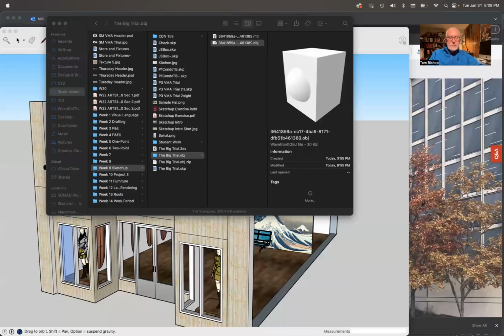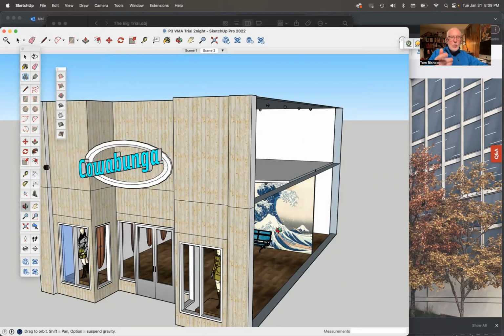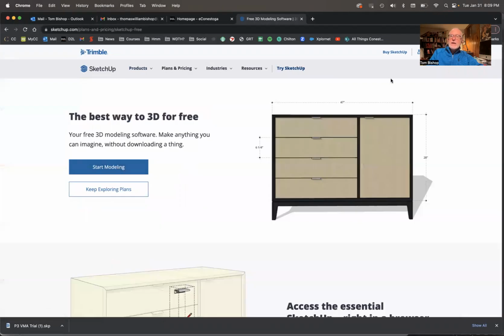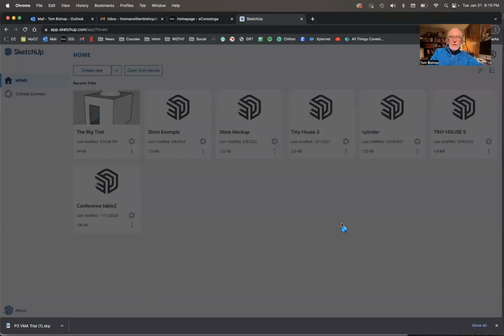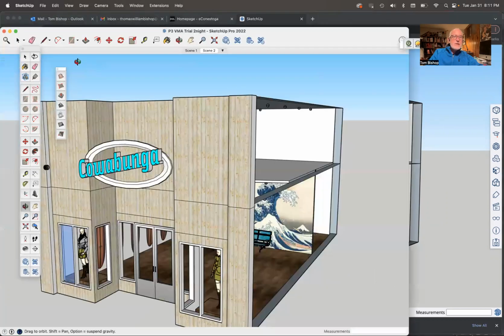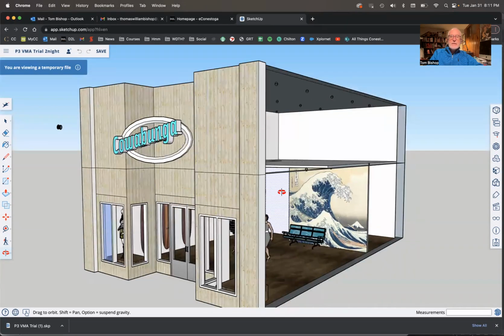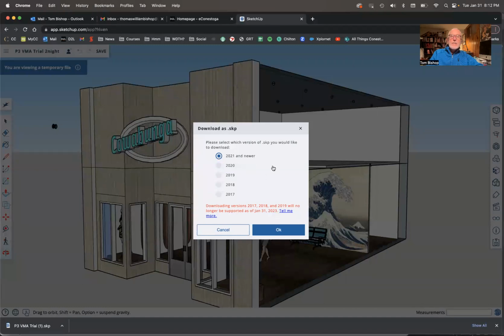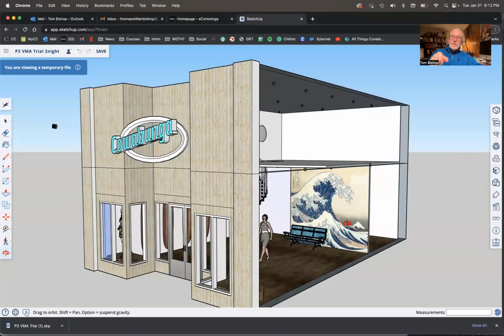Sketchup at home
What if I have Sketchup desktop at school but only Sketchup Free (web) at home?